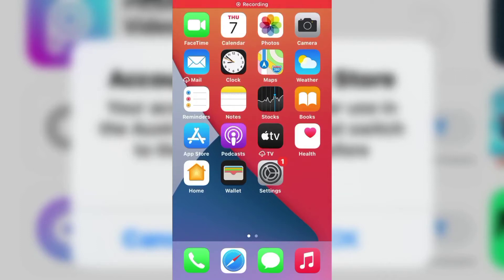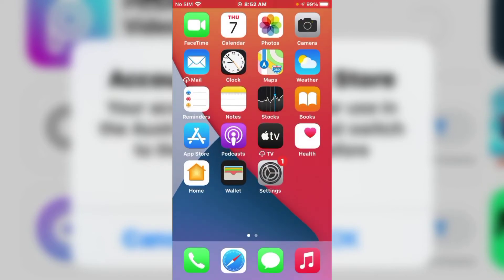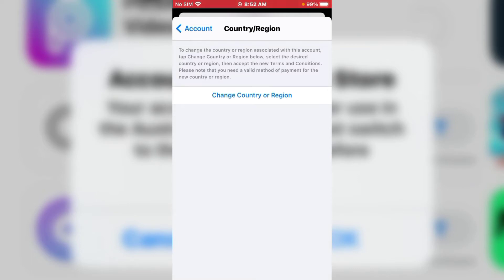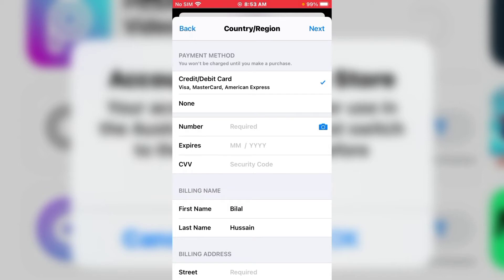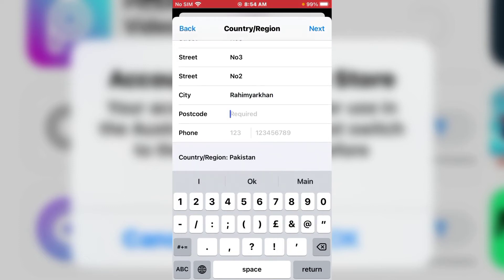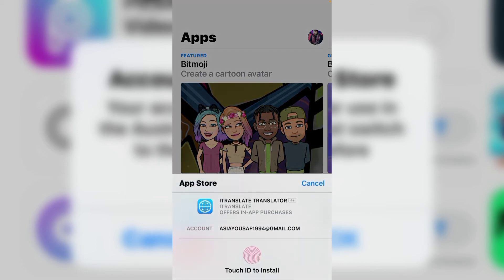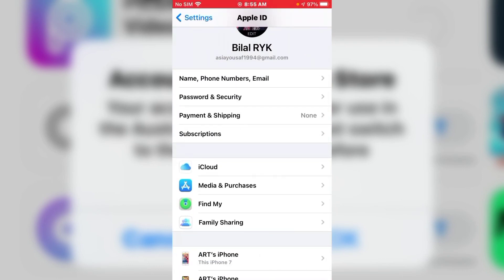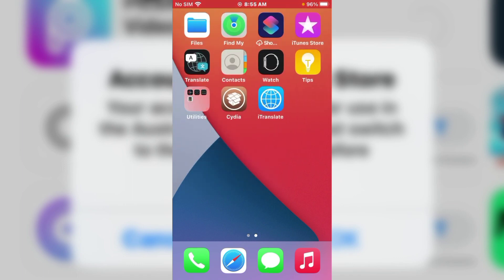Fix Account Not In This Store (Fixed Your Account iS Not Valid For Use in The ITunes Store ) 2021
How i Do Fix Account Not In This Store (Fixed Your Account iS Not Valid For Use in The ITunes Store ) 2021

After Watching This Video IHope You Will All Know How To FIX Your Account Not in This Store